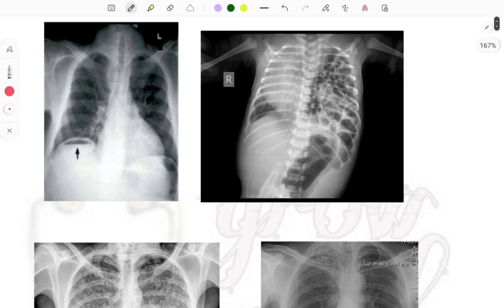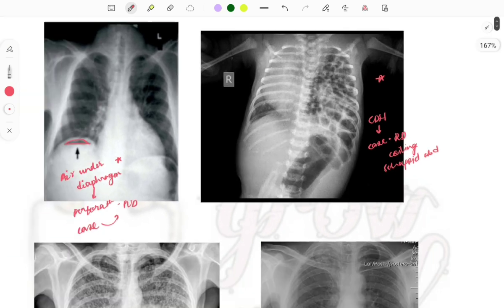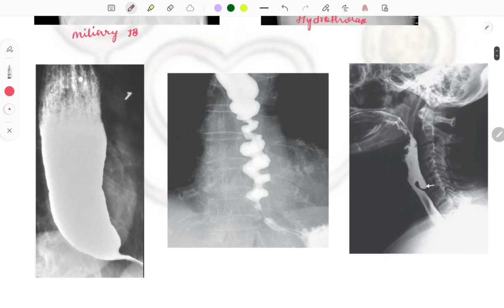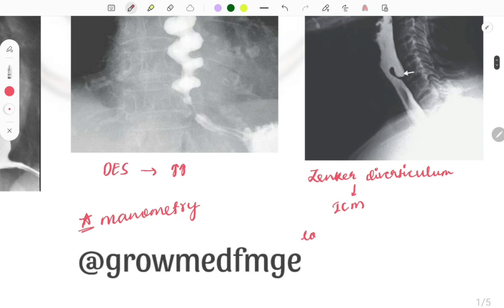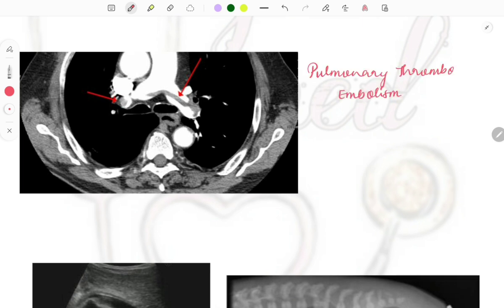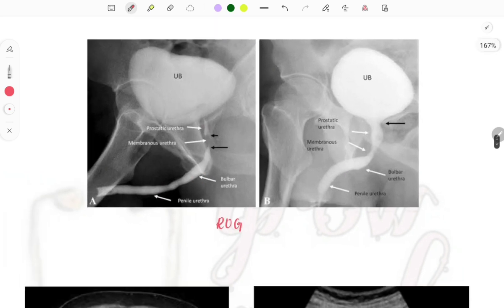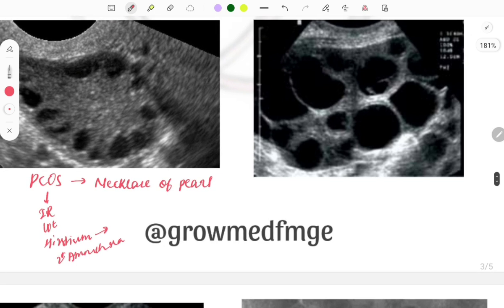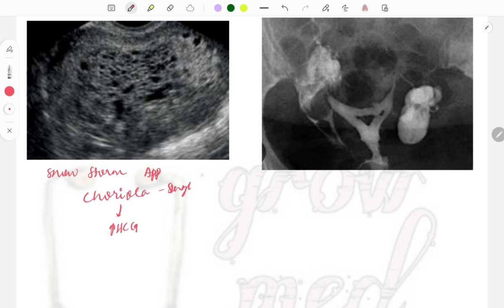RADIOLOGY IMAGES -FMGE DEC 2024